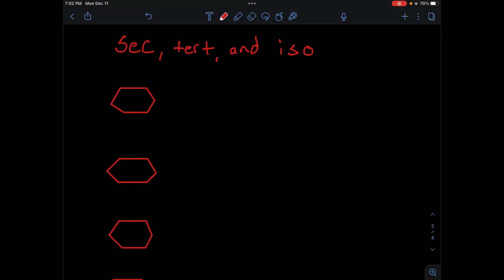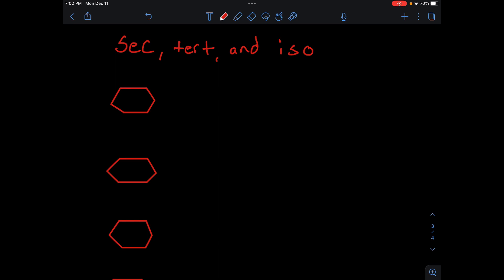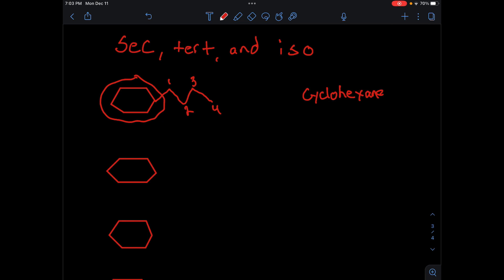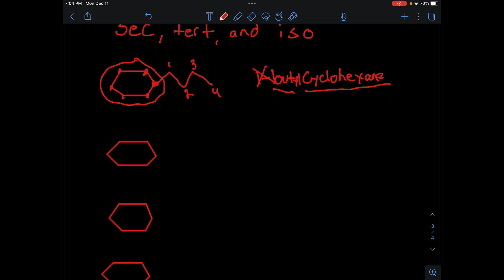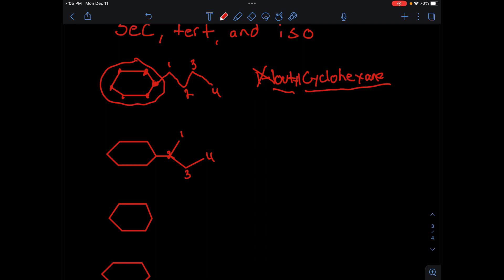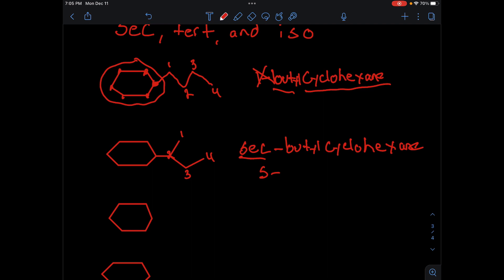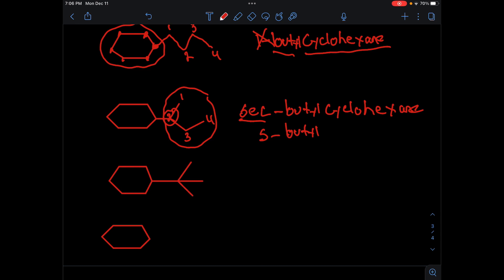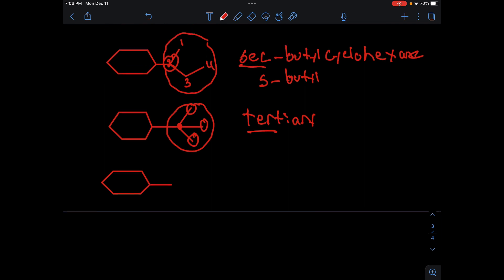Organic Chemistry: Sec, Tert, and Iso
In this video, we will examine the differences between sec, tert, and iso when dealing with nomenclature.